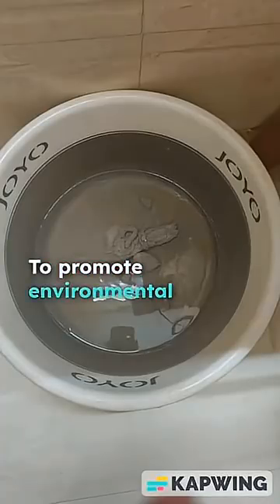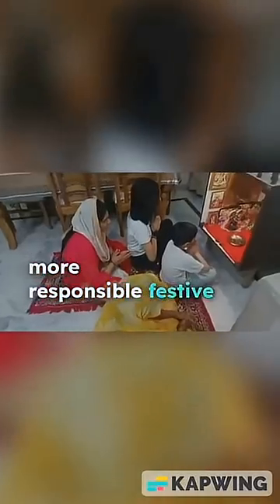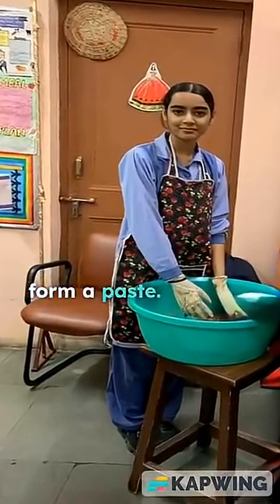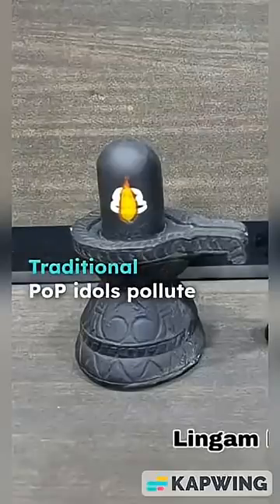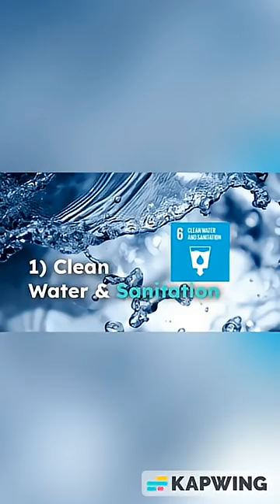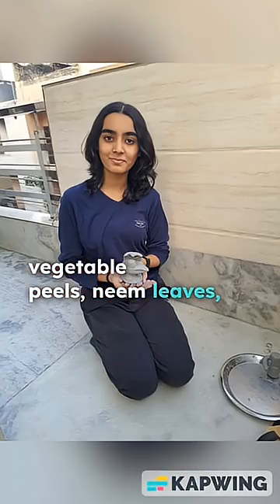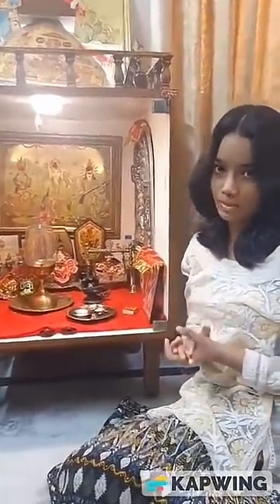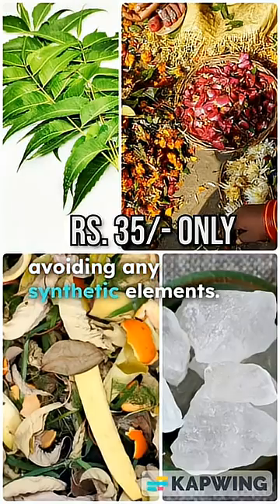SYI34134 | Prakriti mitra | SYI2025 | TOP 2000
UID: SYI34134

SCHOOL NAME: Maharaja agarsain public school, Delhi

Idea Tagline: 🌸 Green Jagriti: Crafted by Nature, Returned to Nature.

Idea description: "This video showcases Green Jagriti, an eco-friendly initiative by Team Prakriti Mitra, where we create biodegradable idols using vegetable peels, neem leaves, alum, and waste flowers. Designed to dissolve safely after immersion, these idols reduce pollution while promoting responsible celebrations. Join us in embracing a greener, cleaner, and more sustainable way of honoring tradition.